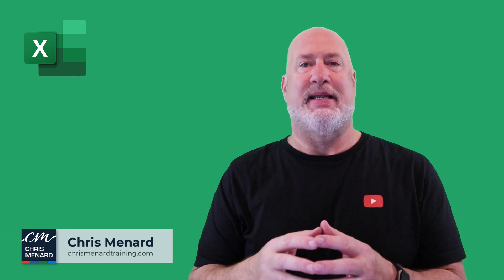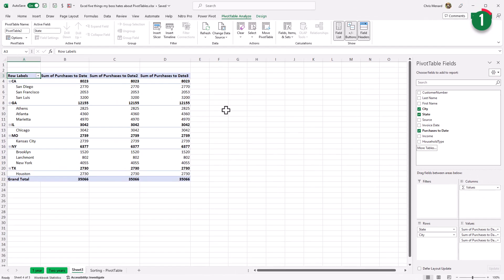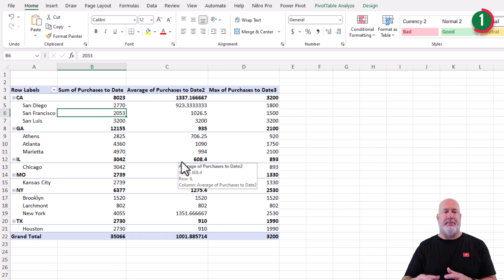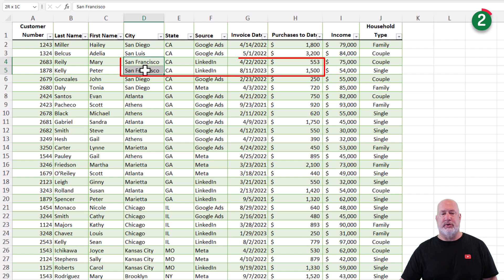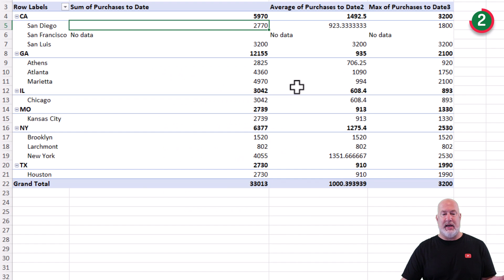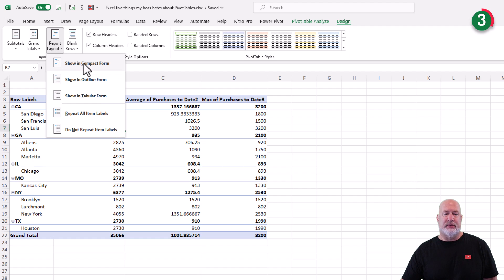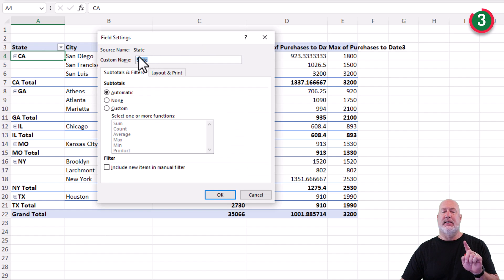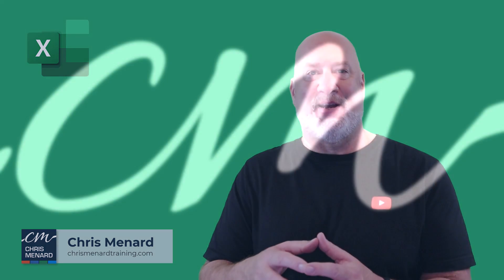PivotTables - 3 Annoying Things FIXED!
PivotTables are one of the best features in Excel. PivotTables allow you to summarize, analyze and chart complex data. There are 3 annoying things in PivotTables that users always ask me about. One of them is after changing the width of a column, on refresh, the PivotTable changes. Another annoying feature is blank or empty fields, and finally, data not repeating when it should. We will look at these annoying features and provide a fix for each one.

Chapters:
00:00 Introduction
00:19 Convert data to a table
00:36 Item 1 - Prevent Autofit
02:22 Item 2 - Default value for empty fields
03:42 Item 3 - Repeat item labels
05:15 Quick Review
05:46 Closing remarks

-- EQUIPMENT USED
○ My camera